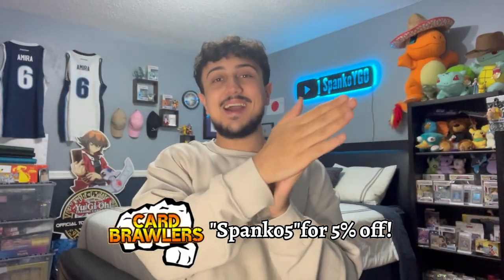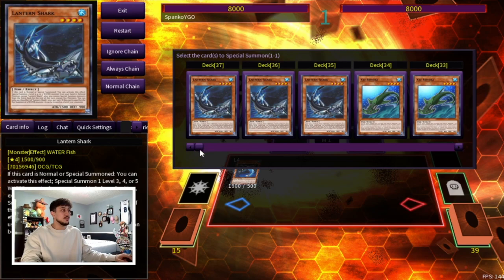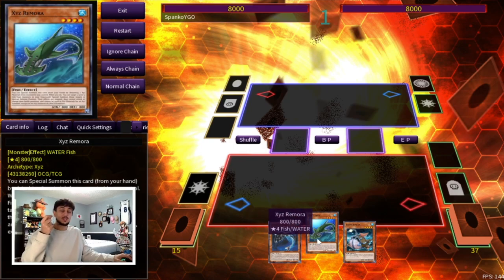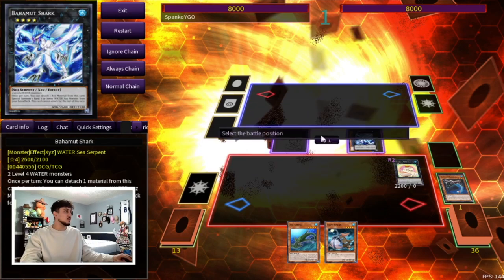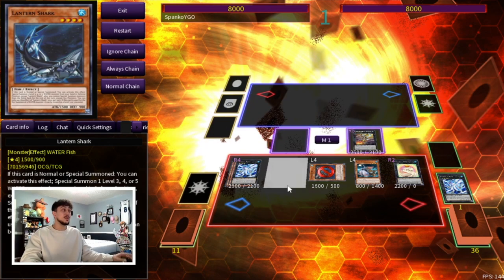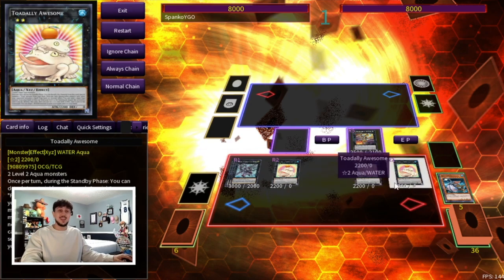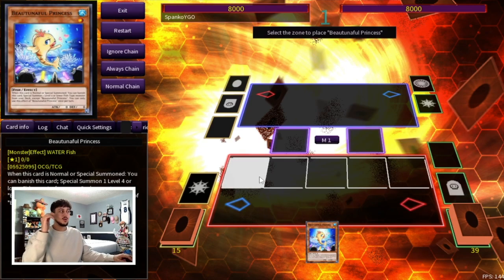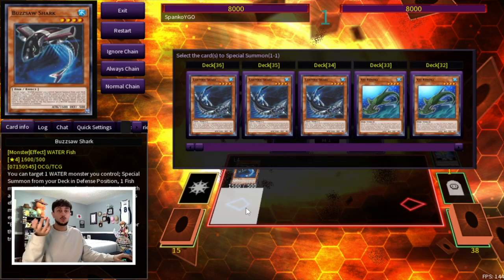Shark Combos you NEED to Know! (4+ NEGATES) | January 2023